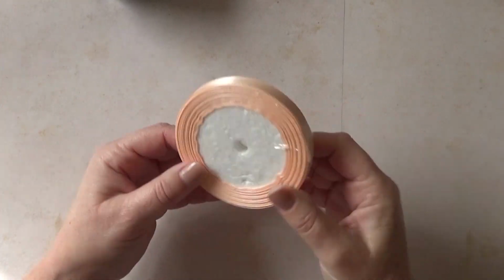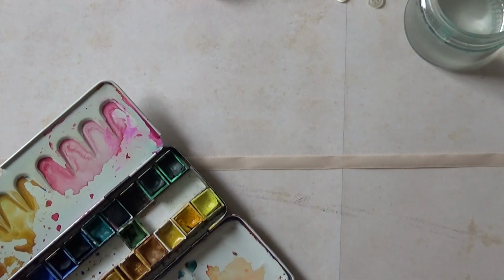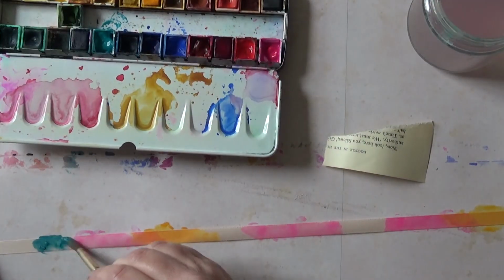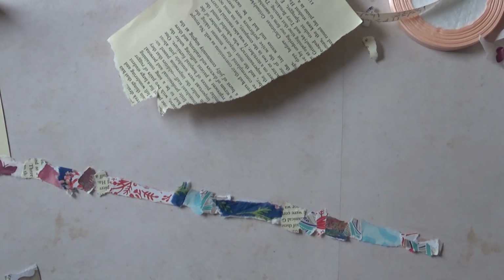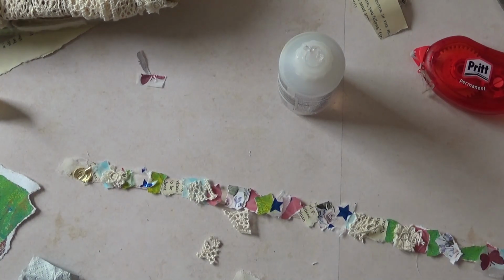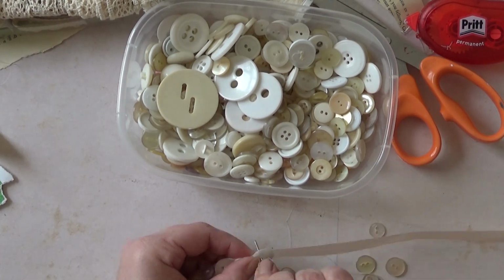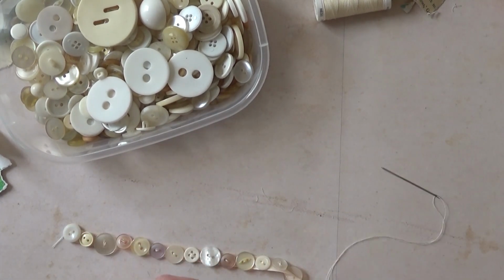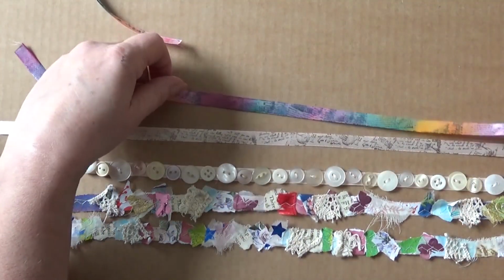How to Alter Boring Ribbon into Something You Would Enjoy Using in an Art or Craft Project.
Using paint, stamps, buttons and snippets, I turn ribbon that I am not fond of, into brand new altered ribbon.